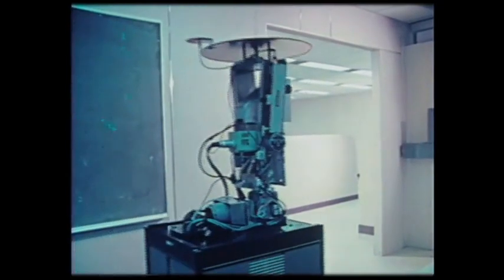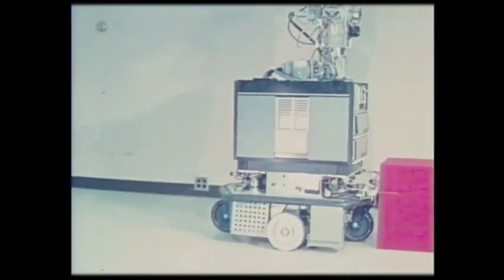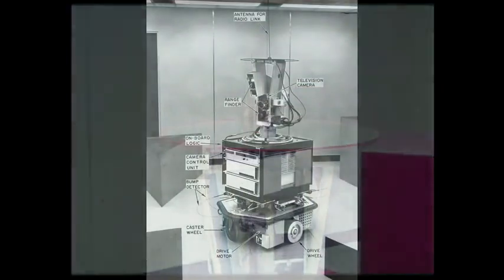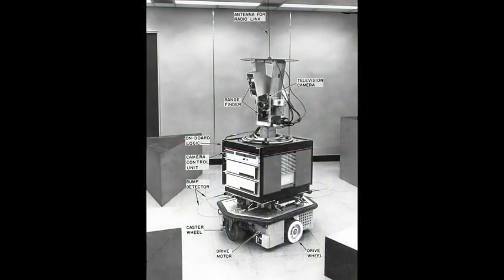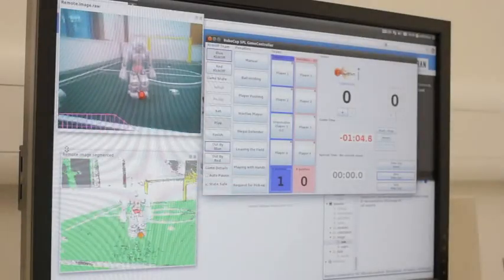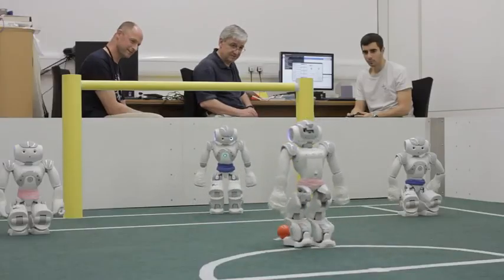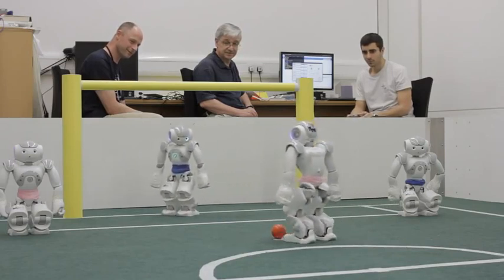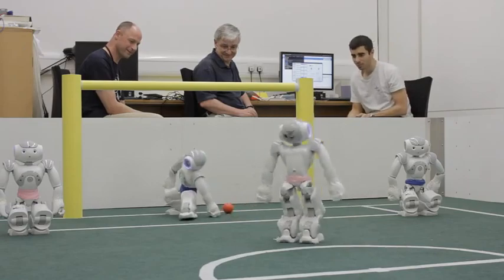1 7 Feature AI Planning for Robots 4 07 ♦